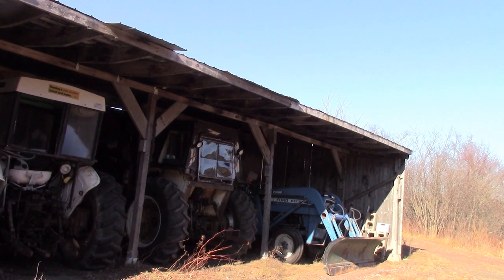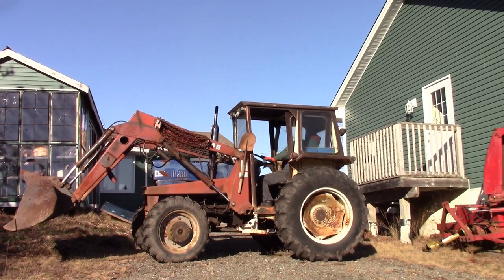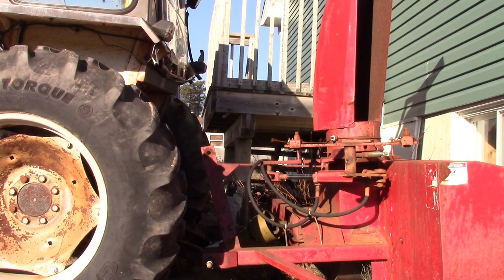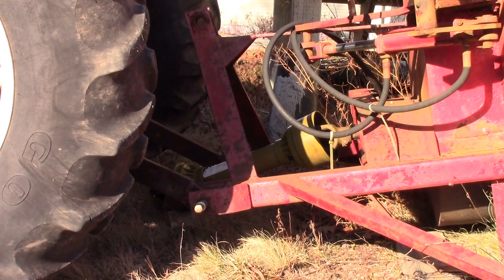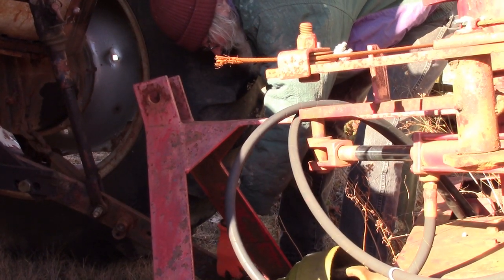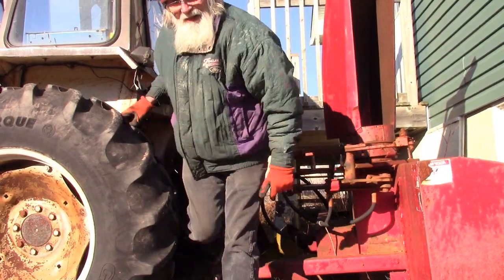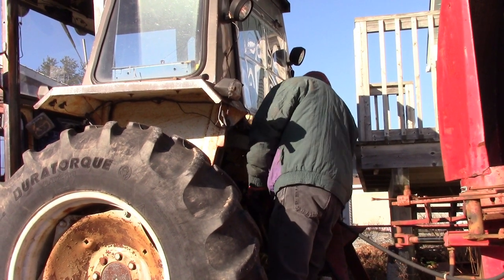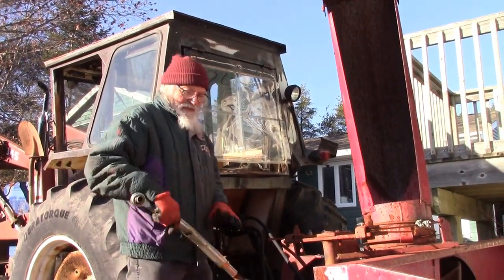53 Attaching the Snow Blower to the Tractor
Getting the snow blower attached to the tractor in preparation for a snow storm, not always an easy task without quick-attach.